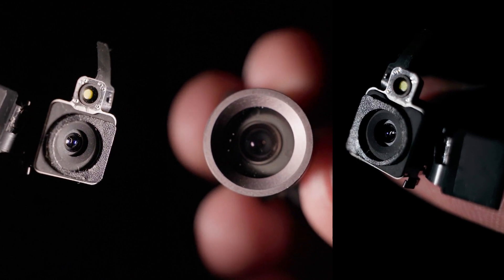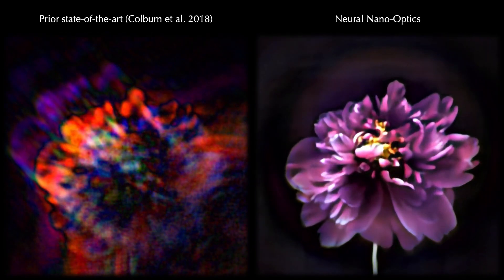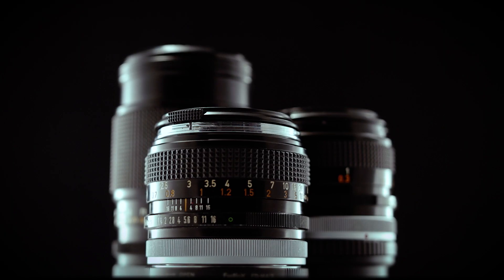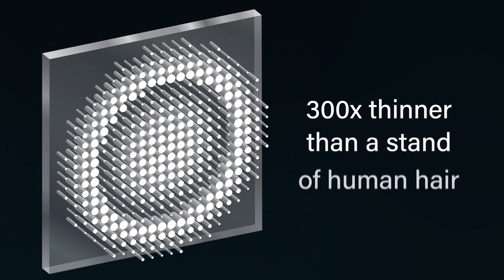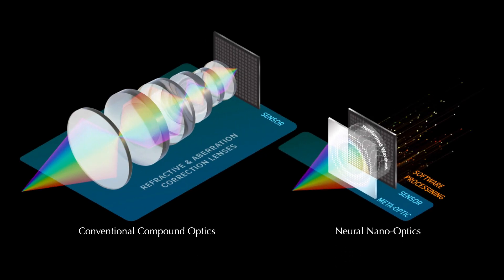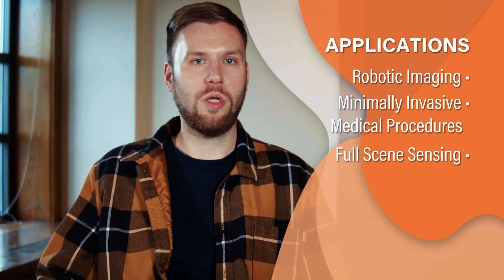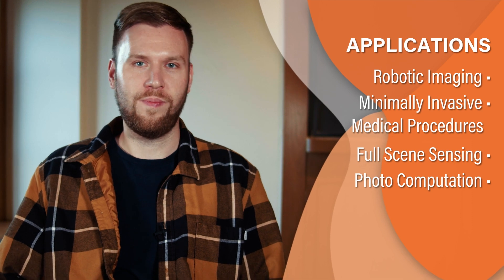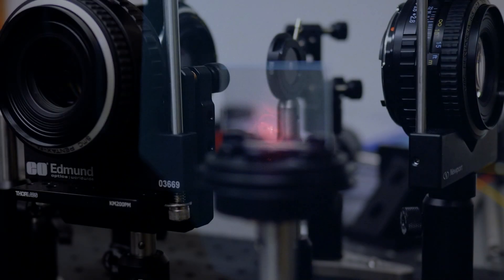Princeton Innovation 2022: Salt-grain-sized camera, Felix Heide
Princeton researchers have developed an ultra-compact camera can produce crisp, full-color images on par with a conventional compound camera lens 500,000 times greater in size.

This new system, the size of a coarse grain of salt, combines the camera’s hardware and computational processing to create powerful imaging capability.